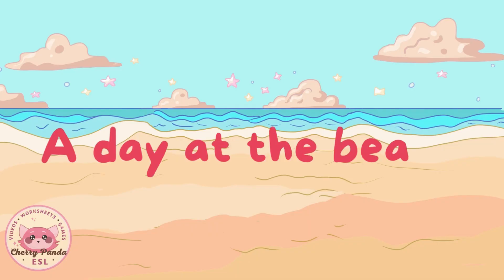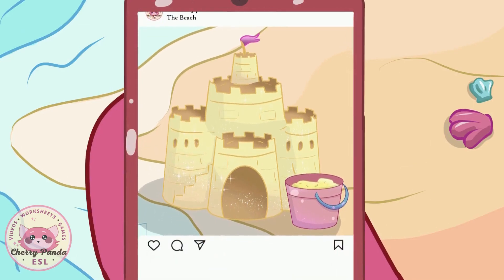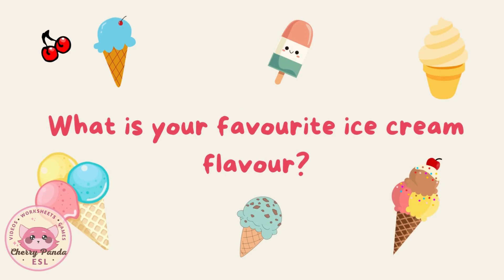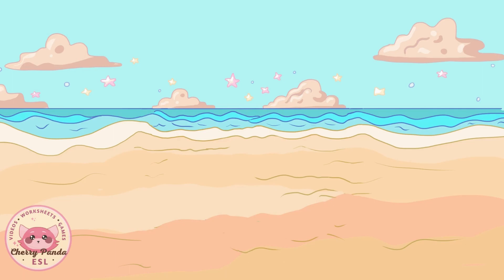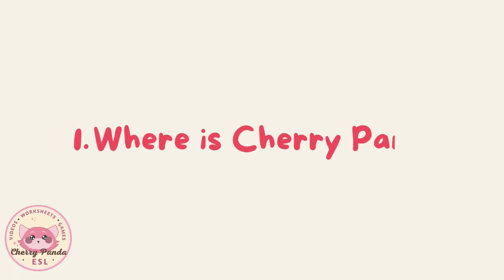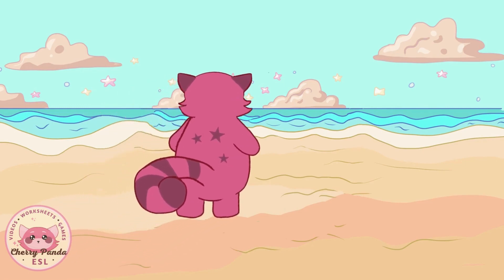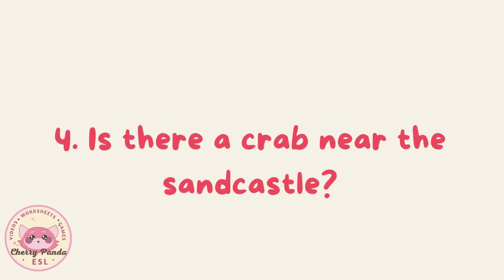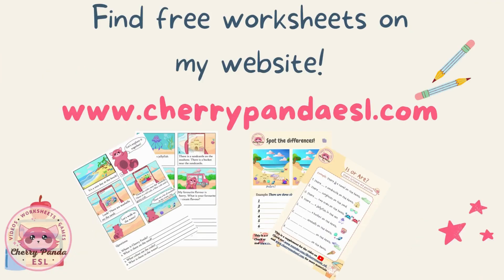ESL Story: A Day at the Beach - There is/There are - Teaching children English - Beginner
A summer vacation story that will be great for both kids and adults learning English at the Beginner level.
Cherry Panda is exploring the beach and sharing photos on Instagram (find cherrypandaesl on real Instagram :) ). What will Cherry find at the beach?

0:10 - Watch and Listen (no subtitles)
1:09 - Watch with subtitles
2:09 - Watch and answer the questions (with key)

Tutors and teachers may like the worksheets I make for my videos - check out cherrypandaesl.com !

Cherry Panda ESL - learn English the kawaii way with our cute videos! :)